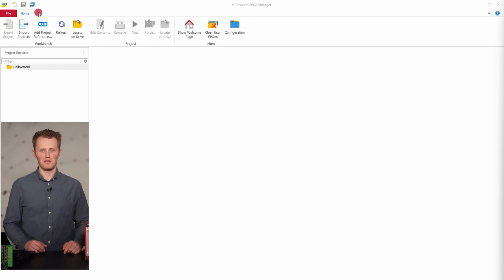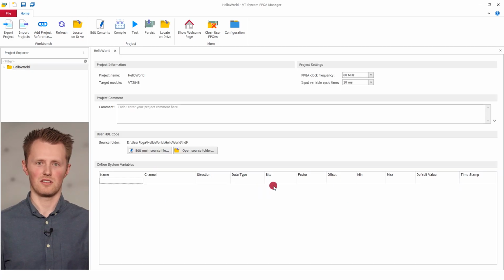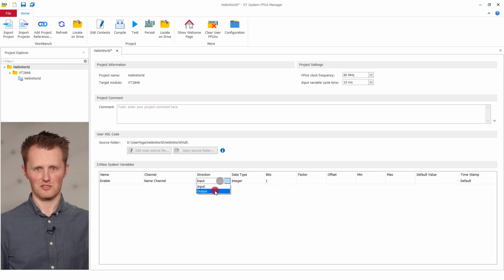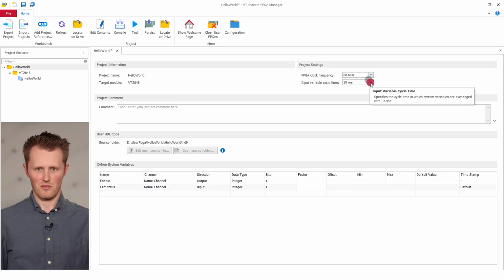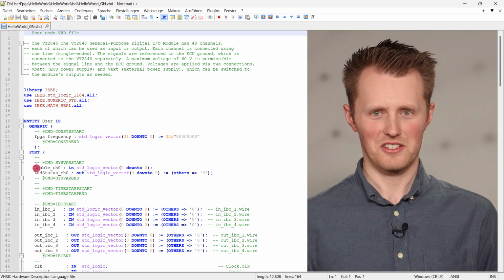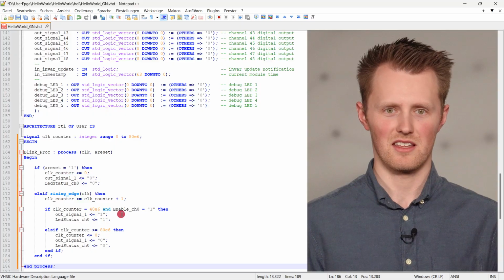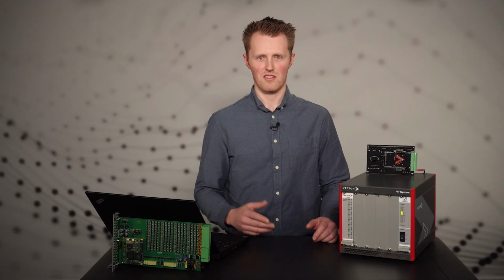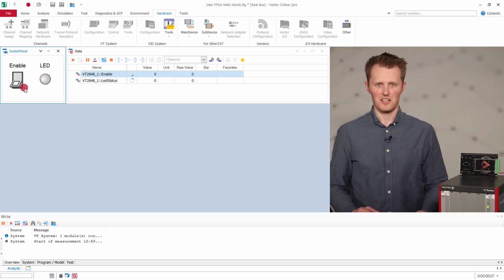FPGA Manager – Step-by-Step Guide to a User FPGA Project in HIL Testing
Run your own custom test logic directly on the FPGA modules of Vector’s VT System – fast, efficient, and without complex FPGA workflows.

In this tutorial, you will learn how to use user-programmable FPGAs to implement fast, hardware-based test functions directly in your HIL setup. Using a simple example, Sandro Kuhr walks you through the complete workflow: creating a User FPGA project, compiling and deploying it with the FPGA Manager, and exchanging data seamlessly with CANoe.

See how you can execute test logic directly on dedicated hardware modules for maximum speed, direct signal access, and seamless integration into your HIL test setup.